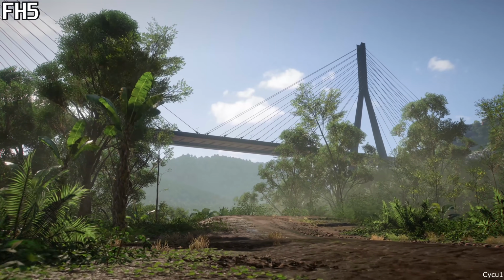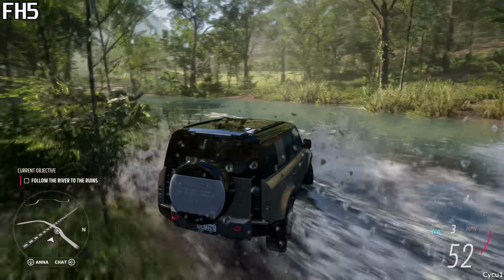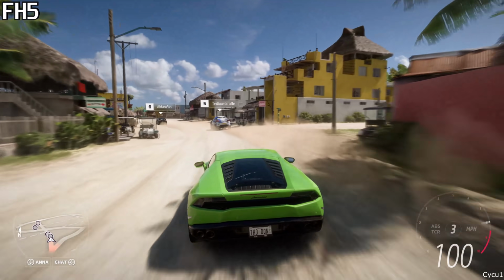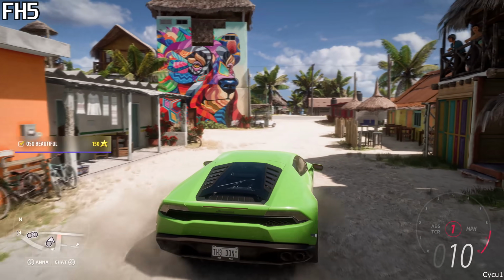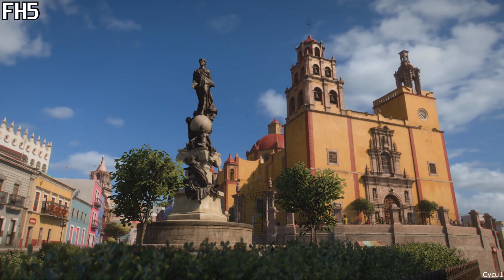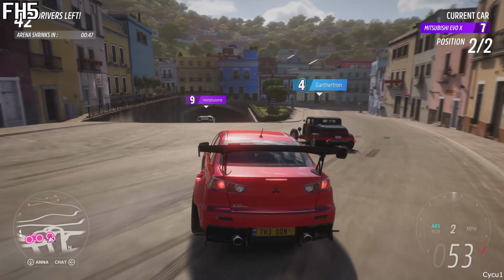Forza Horizon 5 vs Forza Horizon 3 Xbox Series X 4K Early Graphics Comparison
Forza Horizon in Mexico!

Forza Horizon 3 was captured on Xbox Series X.

Nintendo eShop

Looking for RTX Graphics Cards? Check on Amazon